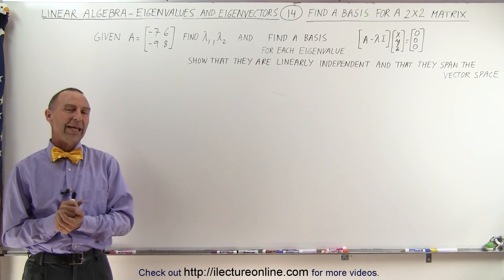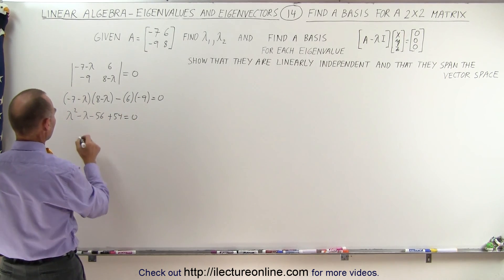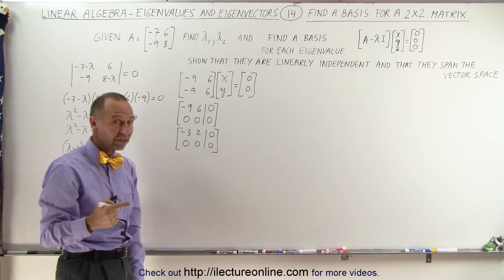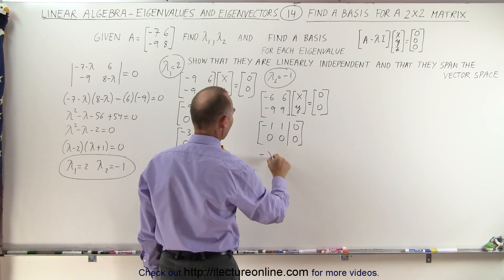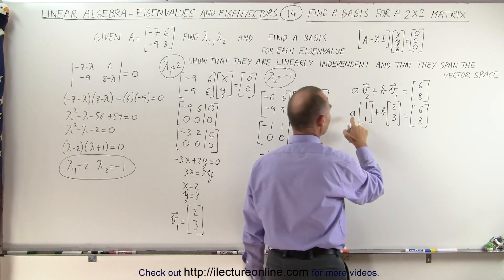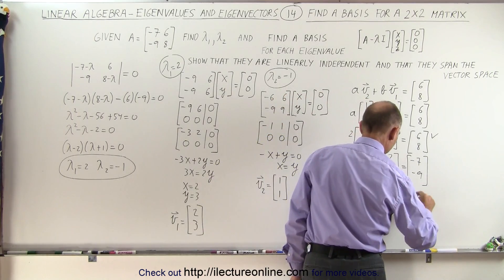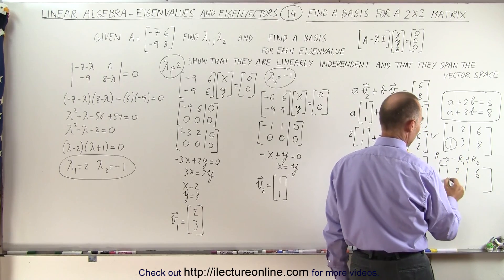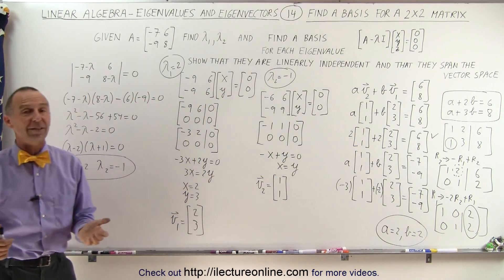Linear Algebra: Ch 3 - Eigenvalues and Eigenvectors (14 of 35) Basis=? for a 2x2 Matrix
In this video I will find eignevalue1=?, eigenvalue2=?,basis=? given a 2x2 matrix A.